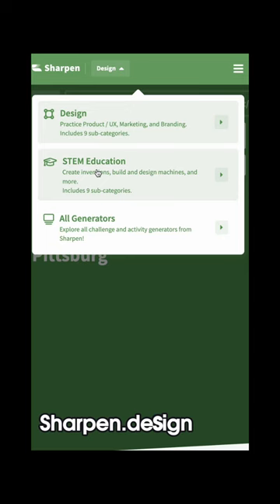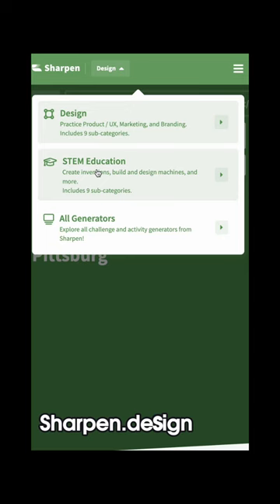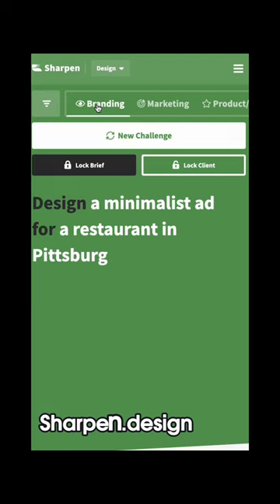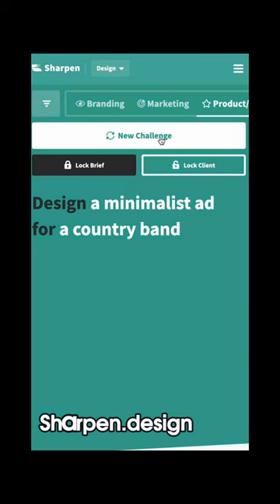This Is The Perfect Way To Practice Your UX UI Design Skills!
Sharpen.design is a free tool that generates prompts so you can practice your UX UI Web design. A